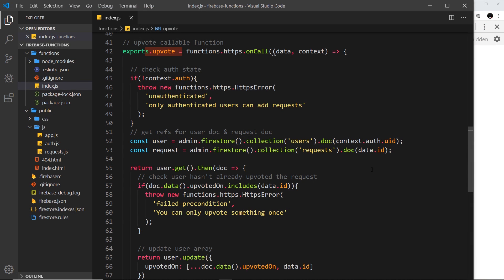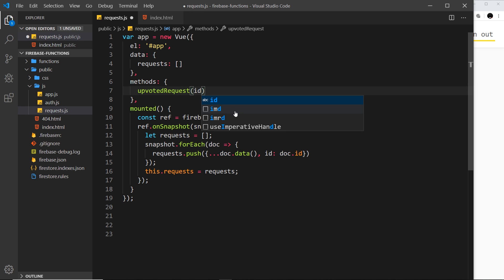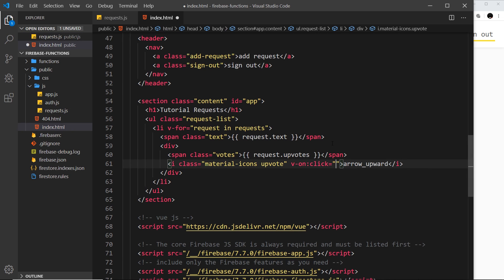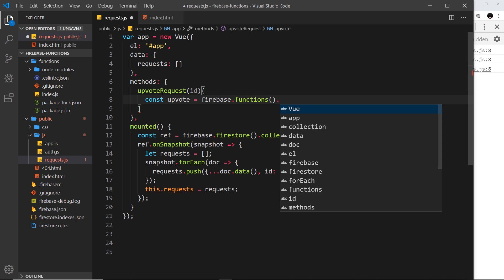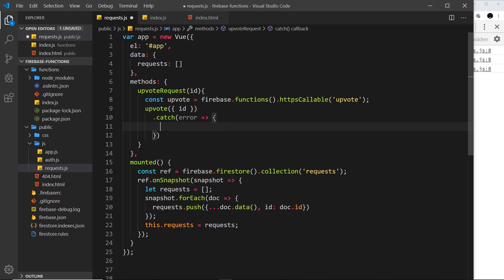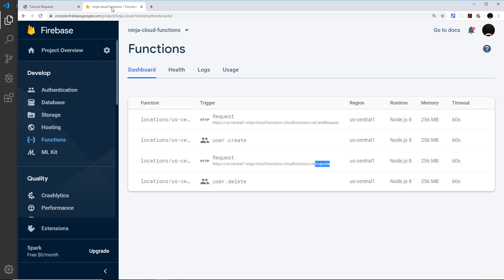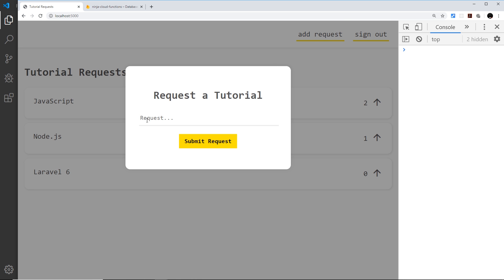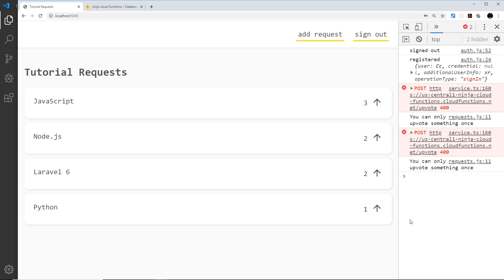Firebase Functions Tutorial #15 - Upvoting Function (front-end)